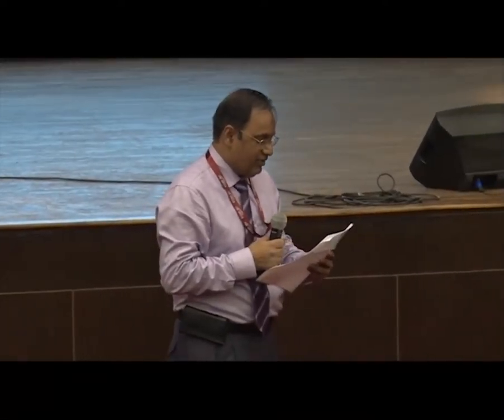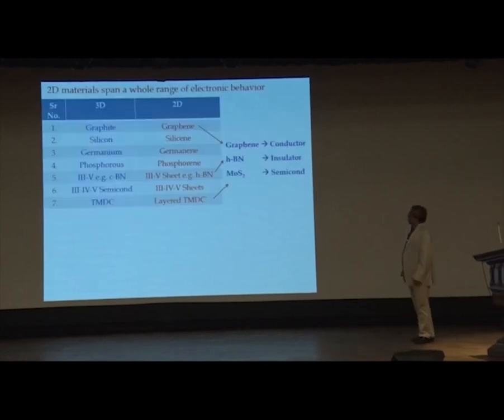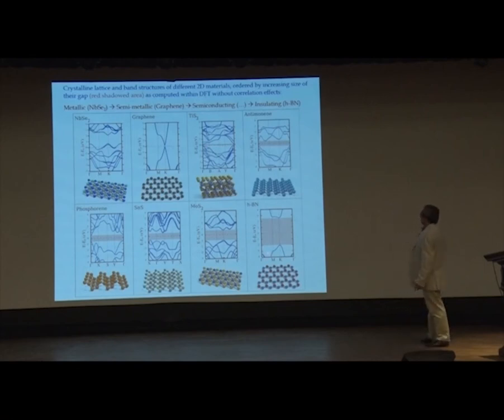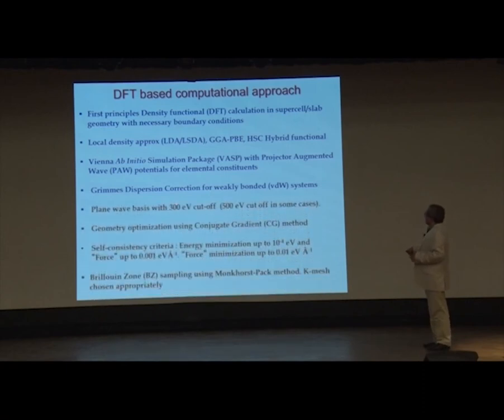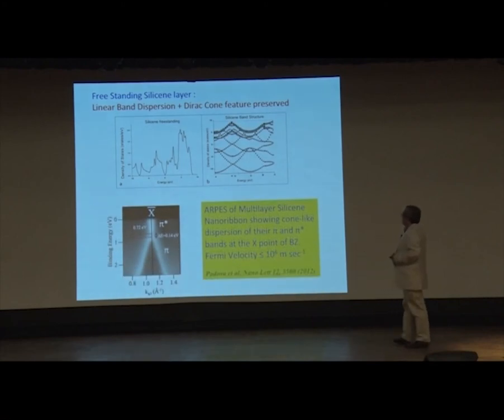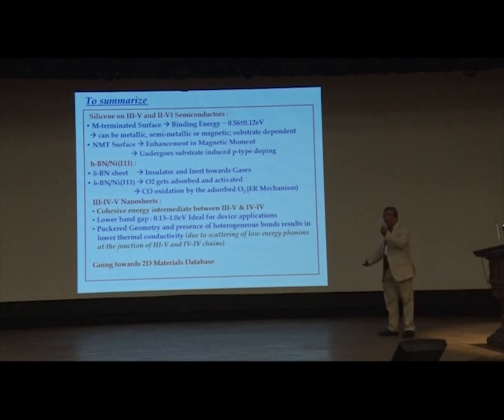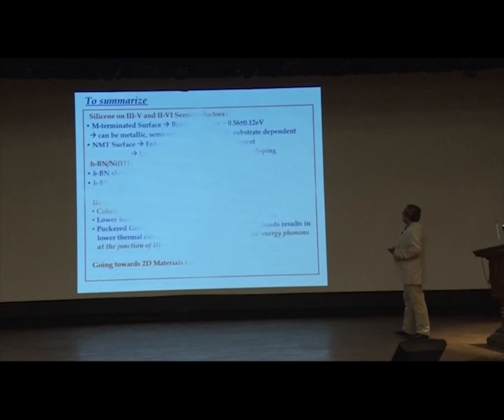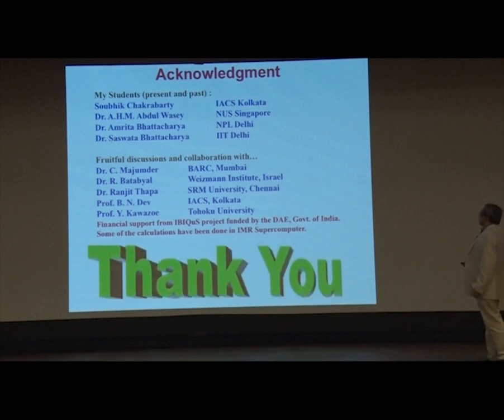Invited talk by Prof. G. D. Das (IACS Kolkata)